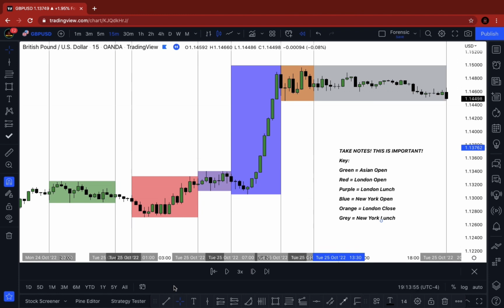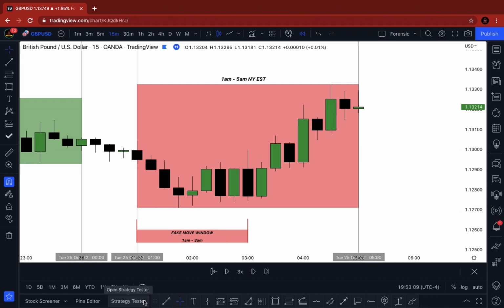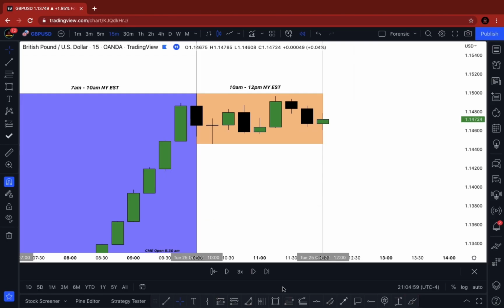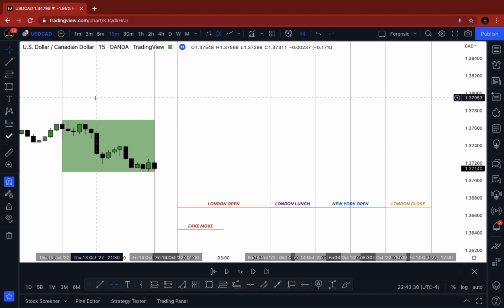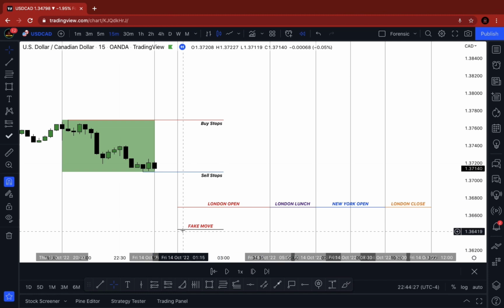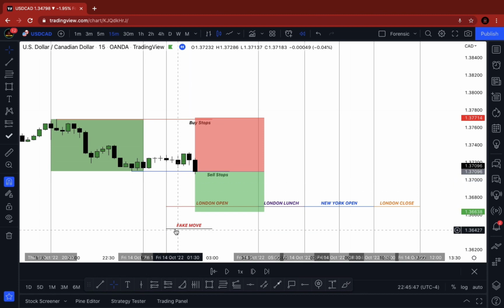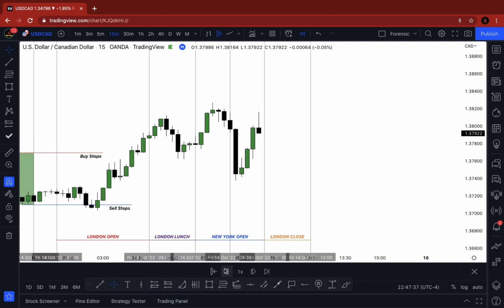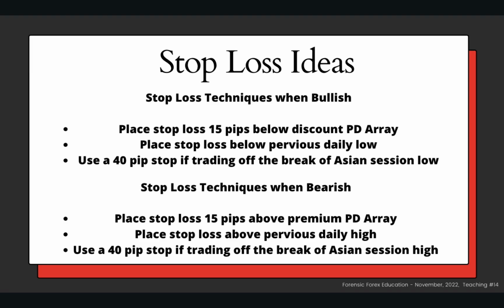Forensic Forex Full Forex Day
Hello Traders! In this video I speak about the 24 hour forex trading day.